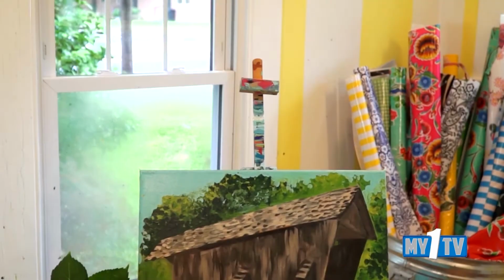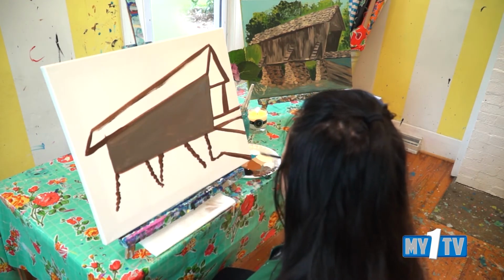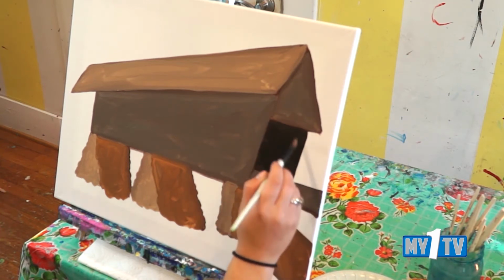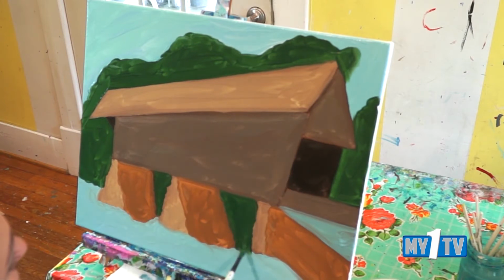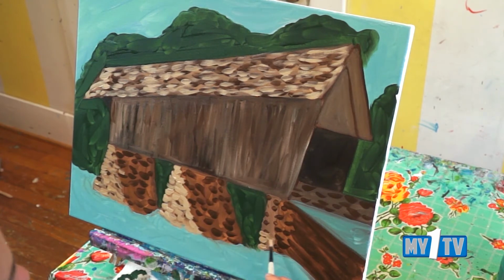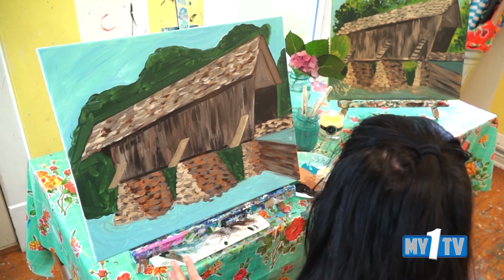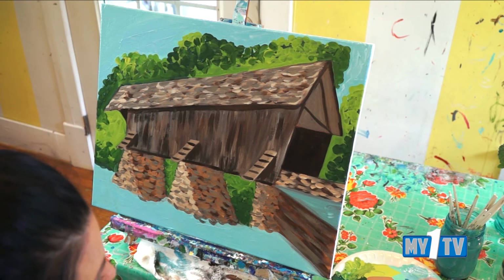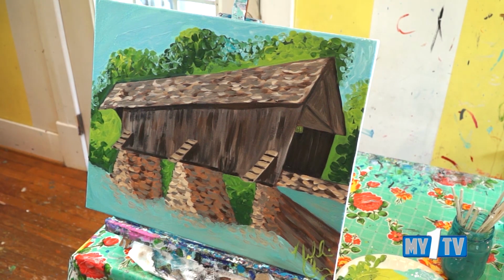Preppy Possum - Pisgah Covered Bridge